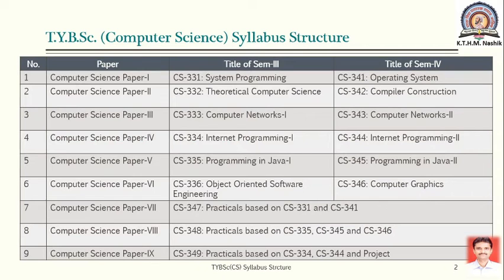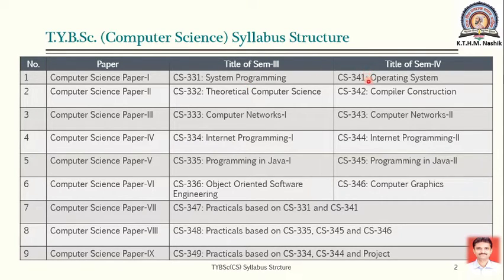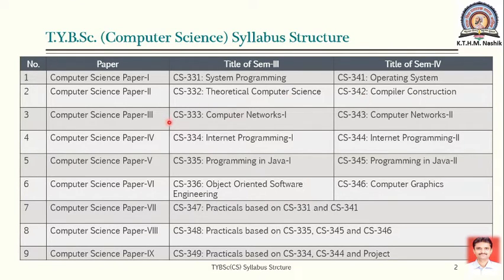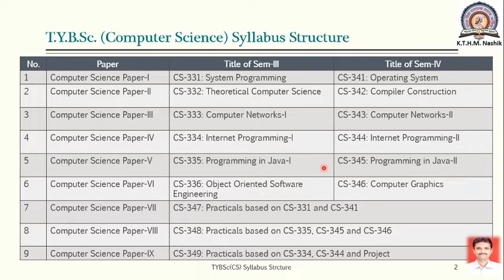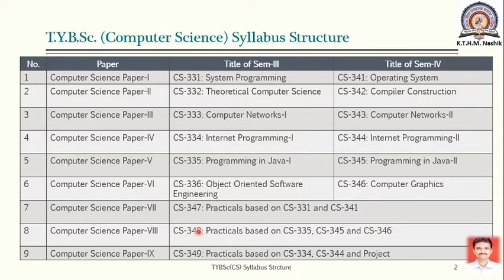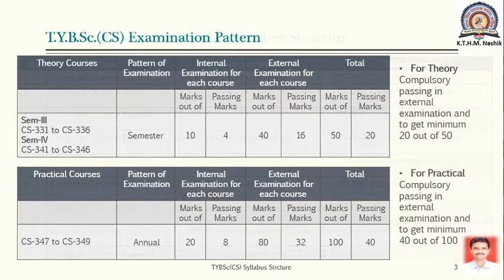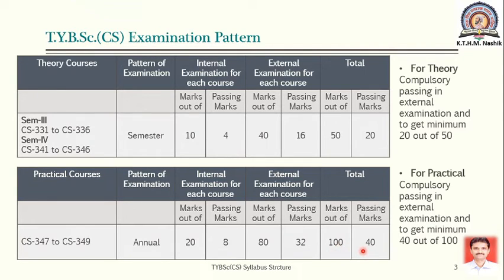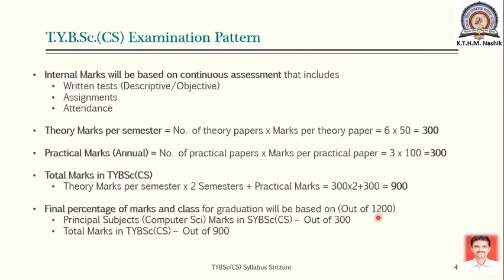TYBSc | Sem I | Computer Science Syllabus Structure and Examination Pattern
BY: Dr. M.N. Shelar, Head, Department of Computer Science, KRT Arts, BH Commerce and AM Science College, Nashik